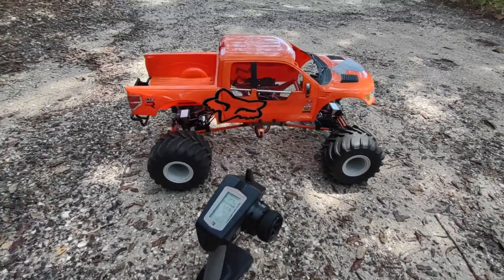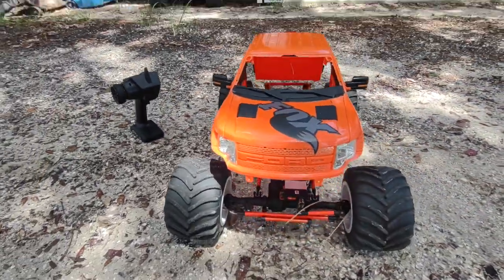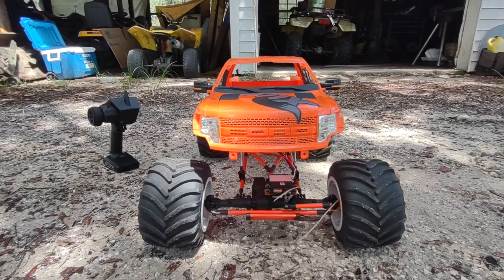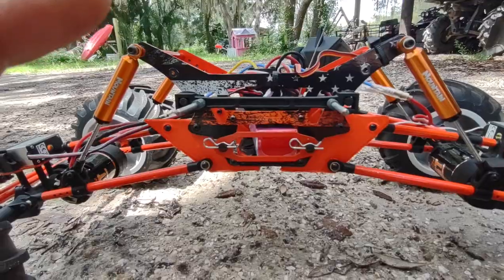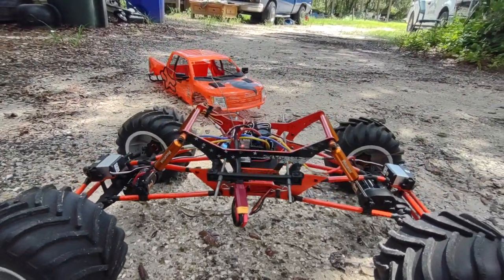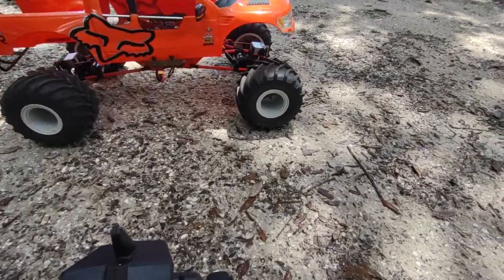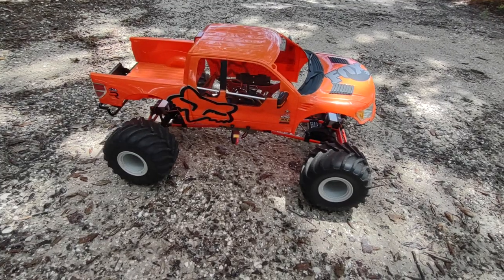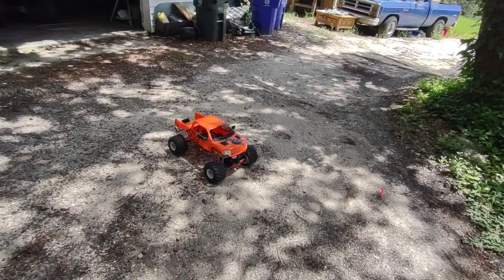Exceed Mad Torque highly modified